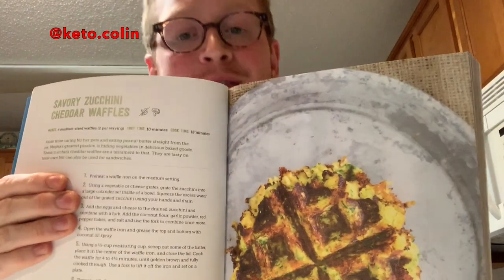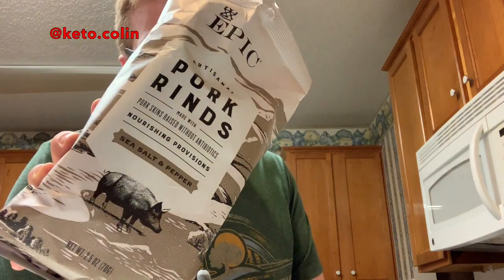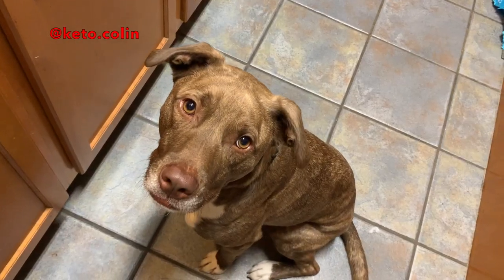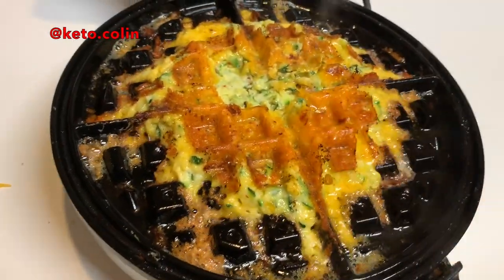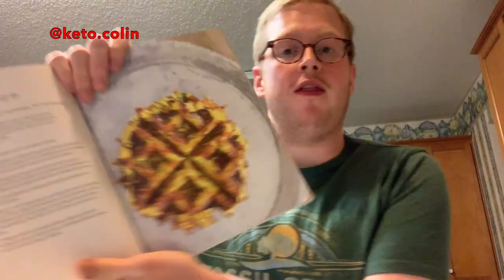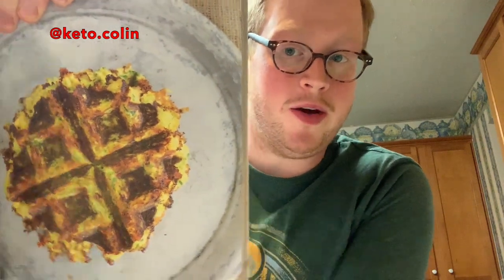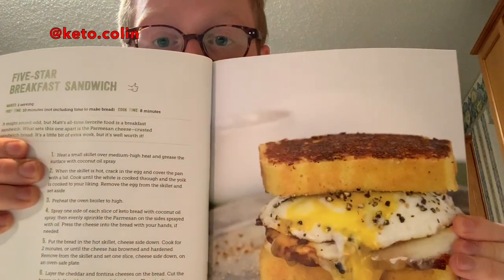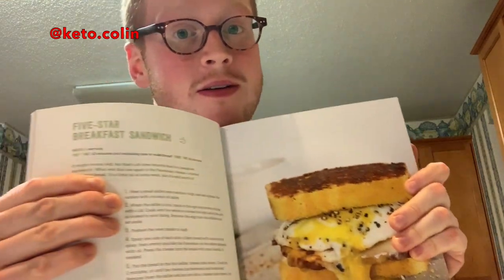KetoMadeEasy by KetoConnect Cookthrough | Episode 001 - Protein Waffles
KetoYo, everybody! Welcome to my new series where I will cook through KetoConnect's Keto Made Easy cookbook recipe-by-recipe, Julie & Julia style! [...]

Matt & Megha at KetoConnect are two of my heroes. After being diagnosed with Type 2 Diabetes, I began a hunt for low carb versions of my favorite foods. I stumbled upon their Deep Dish Chicago Style Pizza video. From there, I researched keto and began the path to changing my life. T2D free and over 100 pounds lighter!

Buy their book on Amazon and cookalong with me! (I do not receive anything for buying through this link!)